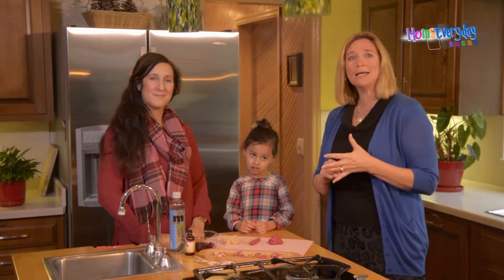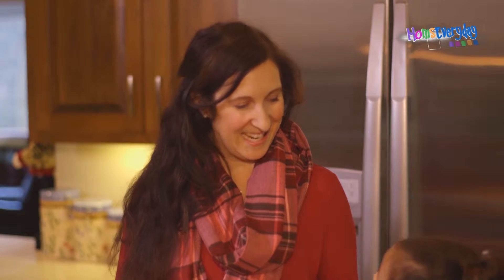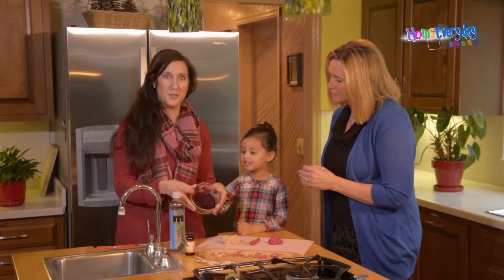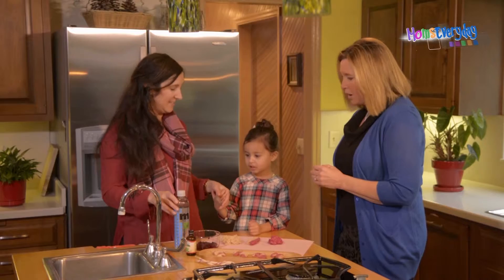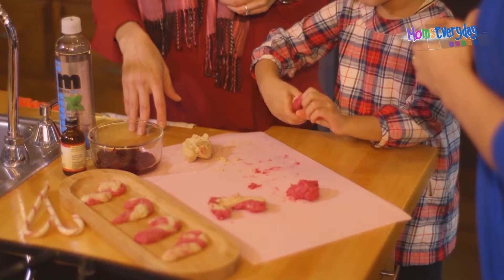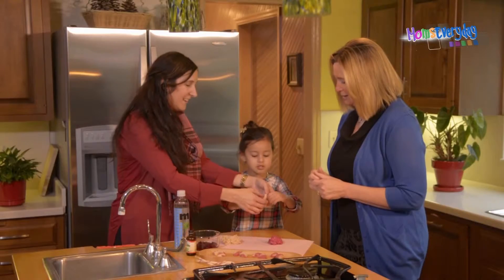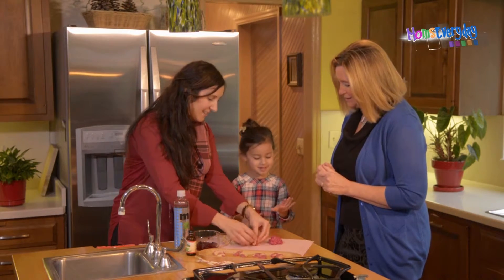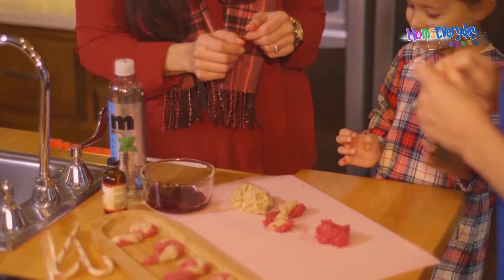Candy Cane Cookies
It's that time of year again where we are all getting in the holiday spirit, and for a lot of moms that means baking our family's favorite treats!